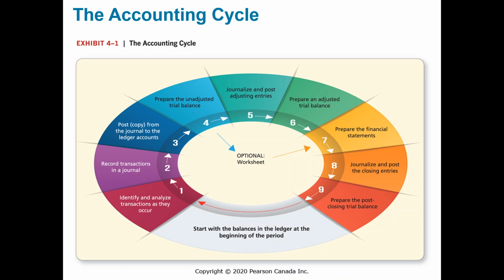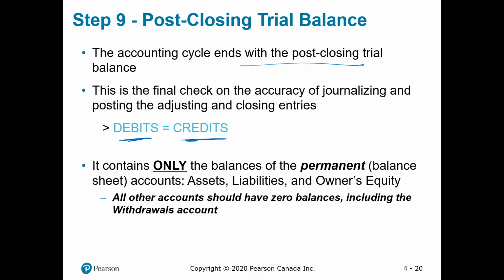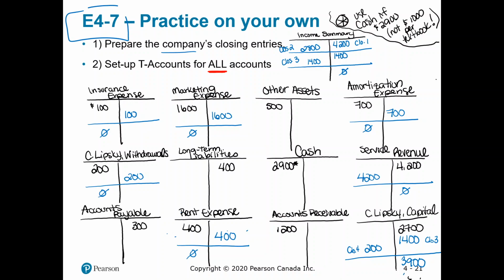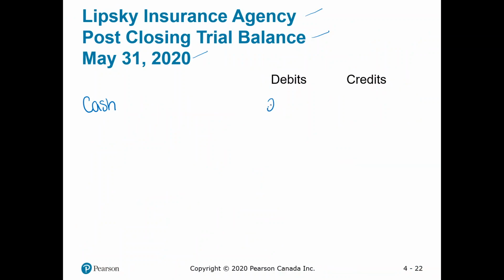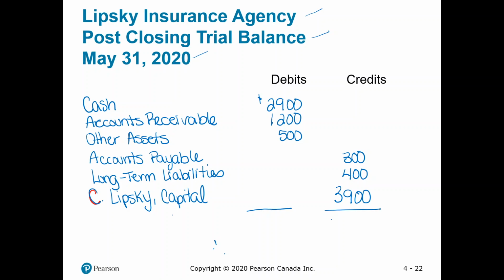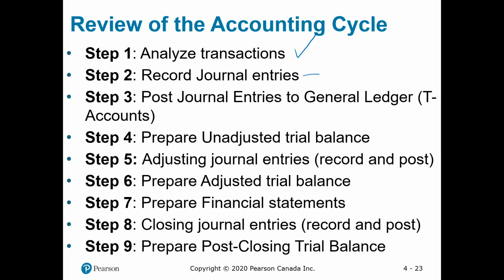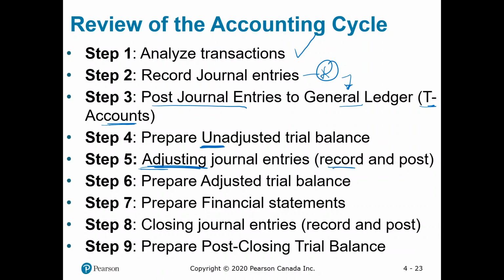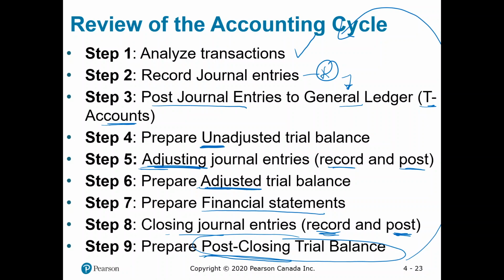ACCT 102 - Ch. 4-4 - The Post Closing Trial Balance